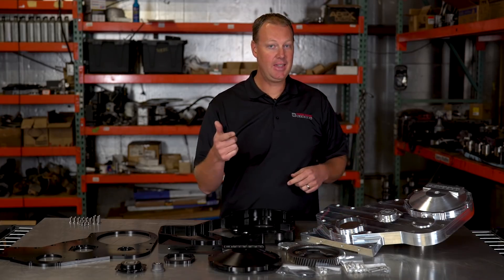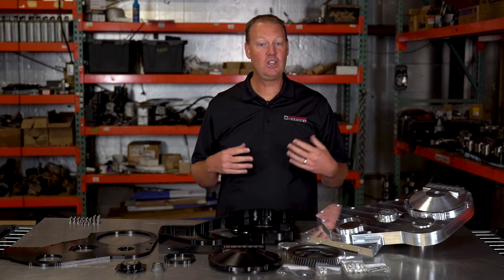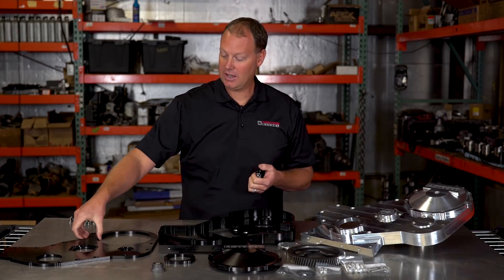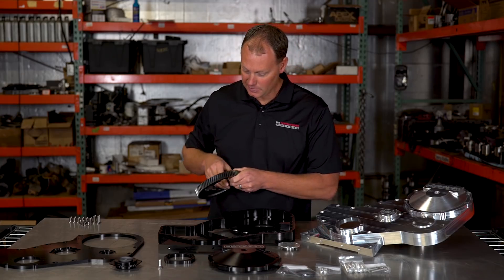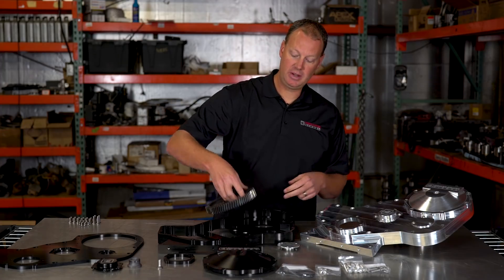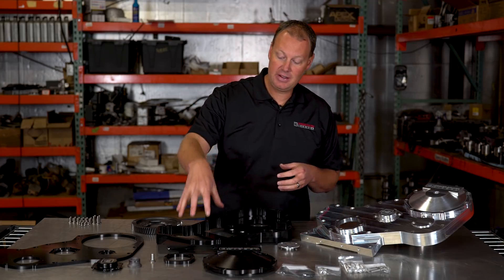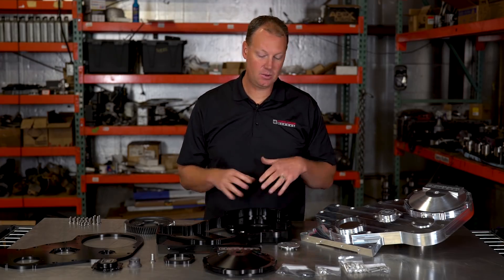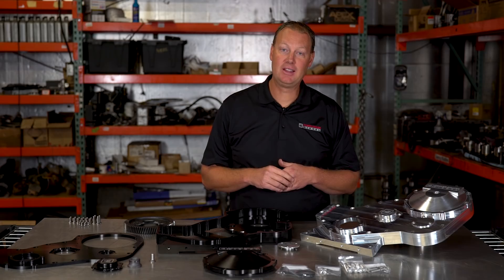Common Rail P-Pump Gear Case | Power Driven Diesel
We want our competition engine as big as possible. This allows turbos to spool faster, more power, and is just easier to work on. The problem is, the big block Cummins, the 6.7 liter, didn't come with p-pumps. To add one, you need to have a gear case that allows you to bolt your p-pump to your truck. We have used other manufacturers cases, but we found some things we wanted to change and upgrade. This video goes over our Power Driven Diesel p-pump gear case.

To purchase a Power Driven Diesel p-pump gear case for your Cummins engine,